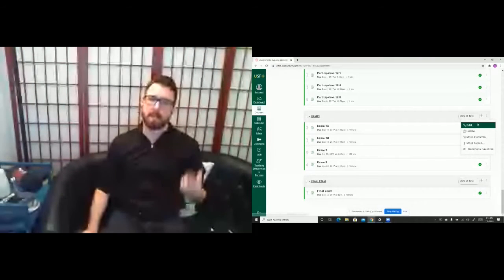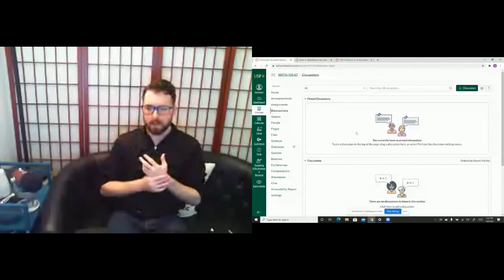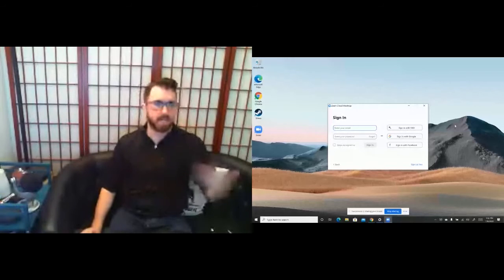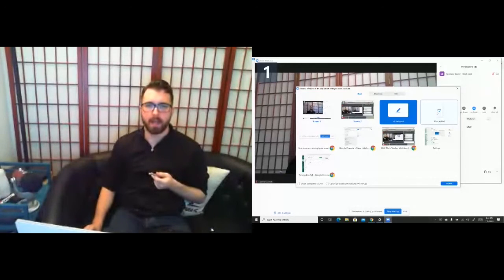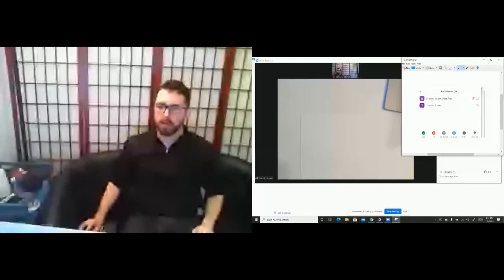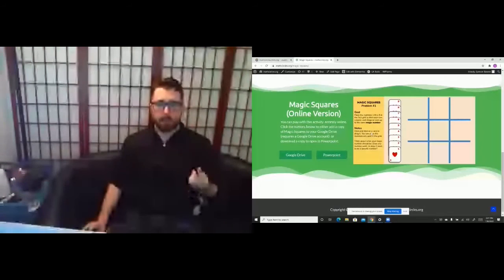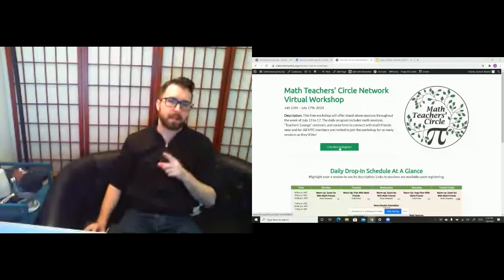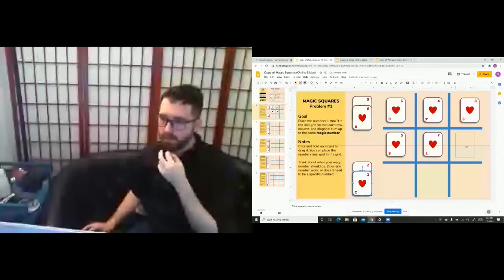AIMC Virtual Workshop July 8th 2020